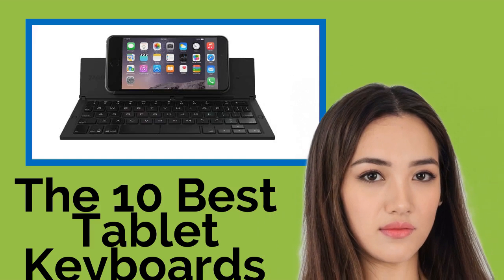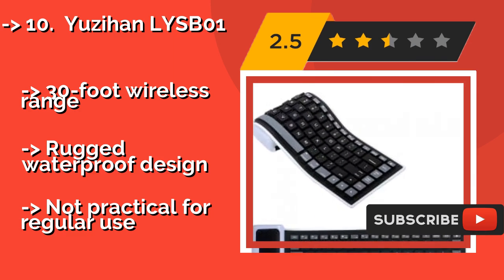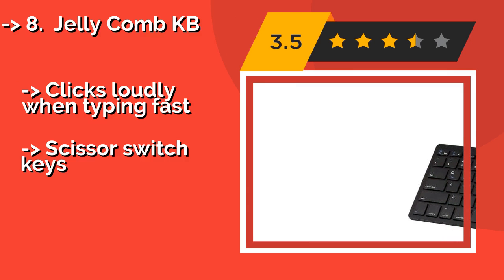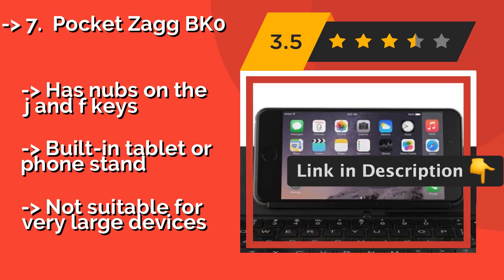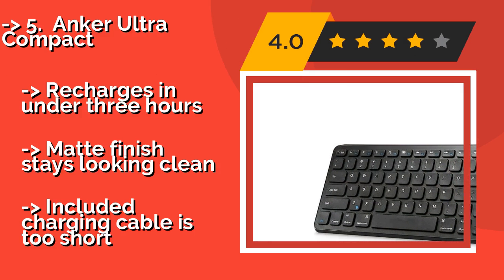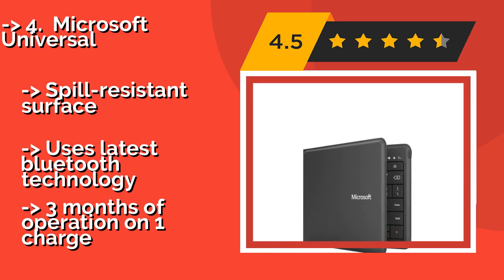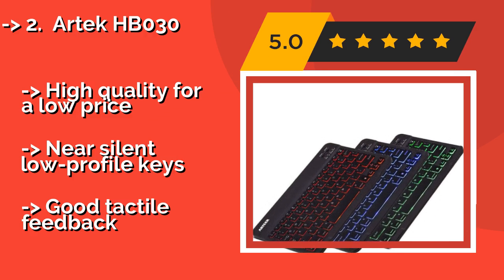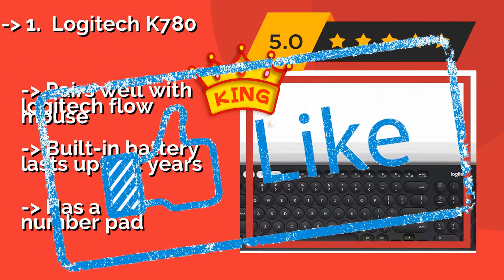👉 The 10 Best Tablet Keyboards 2020 (Review Guide)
After 100's of customers and editors reviews of Best Tablet Keyboards, we have finalised these Best 10 products:

👉 1 Logitech K780
👉 2 Artek HB030
👉 3 MoKo Universal
👉 4 Microsoft Universal
👉 5 Anker Ultra Compact
👉 6 Nulaxy KM12 Business
👉 7 Pocket Zagg BK0
👉 8 Jelly Comb KB
👉 9 iClever IC-BK03
👉 10 Yuzihan LYSB01